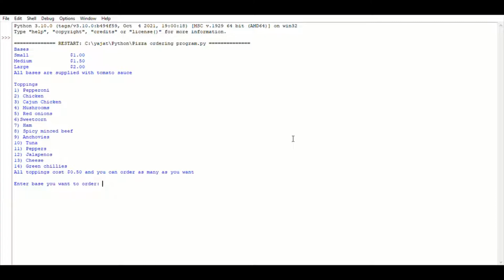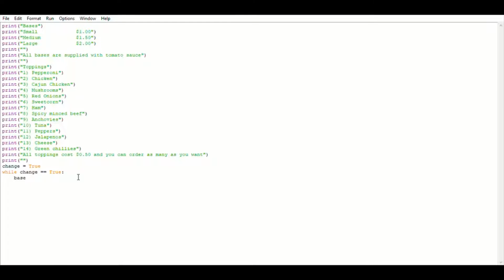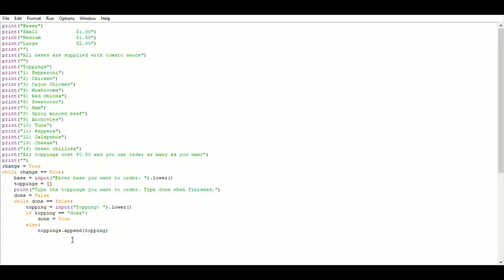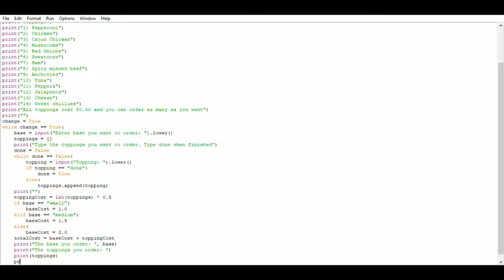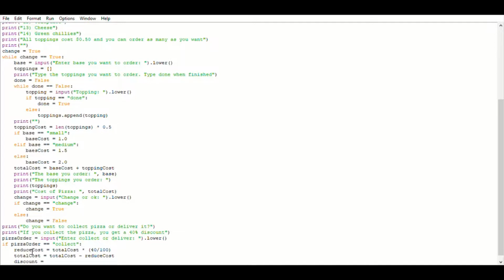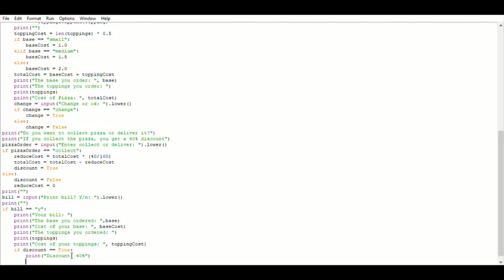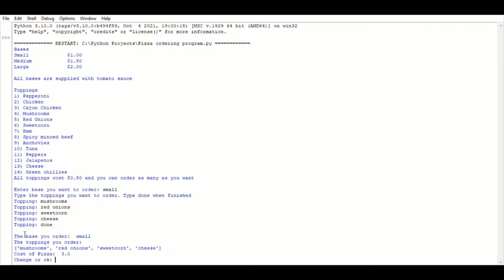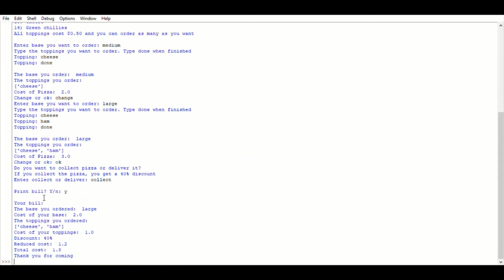How to make pizza ordering program in Python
Have you ever ordered Pizza? I am sure you did. Then you would know what to expect in this program!
This is a simple video that shows you how to make a program where the user orders pizza according to the given availabilities.
This program is a bit long but explained different steps in detail so it is easy to understand.